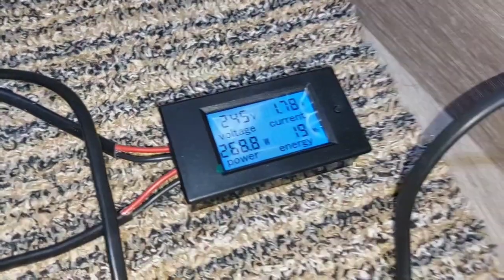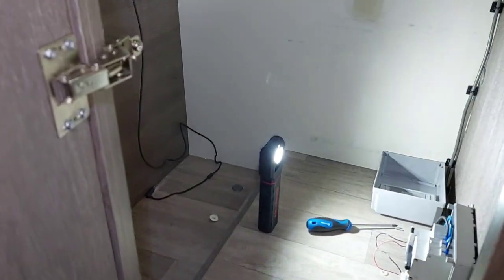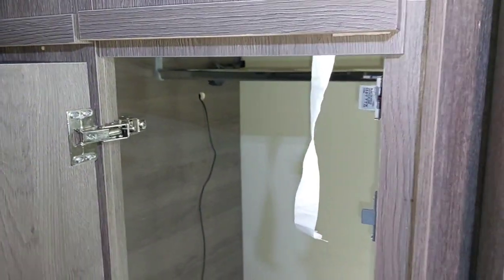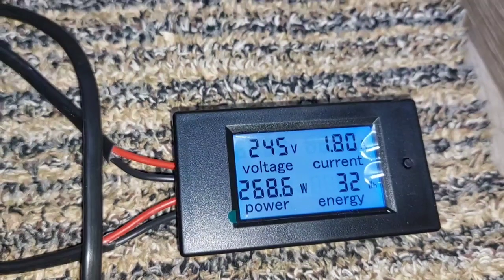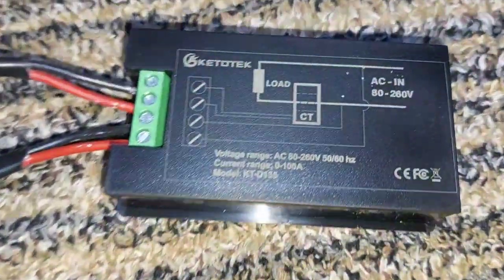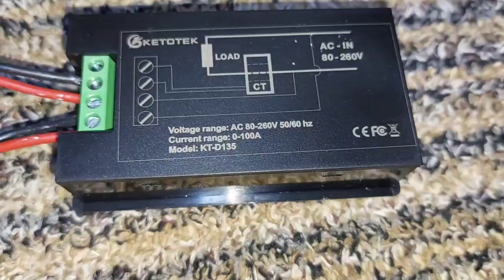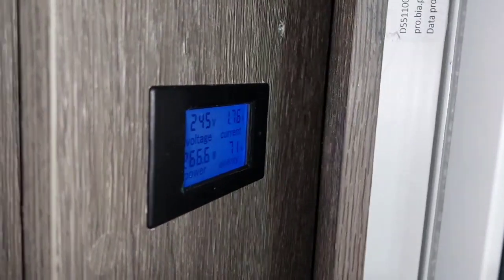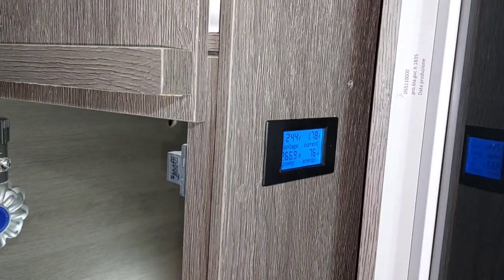Power meter install in Mobilvetta i56